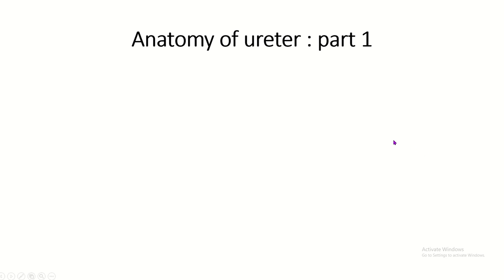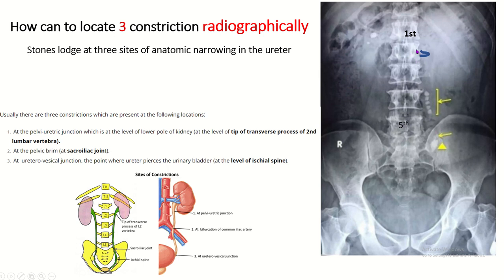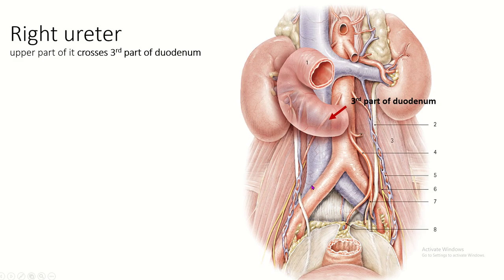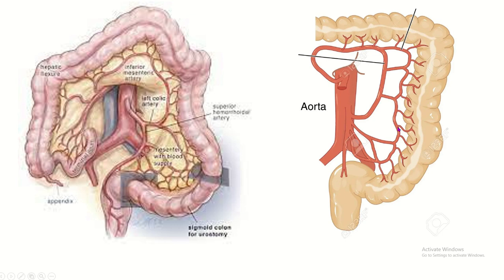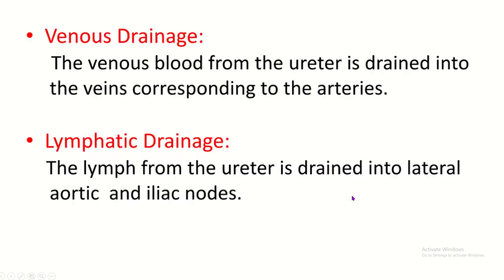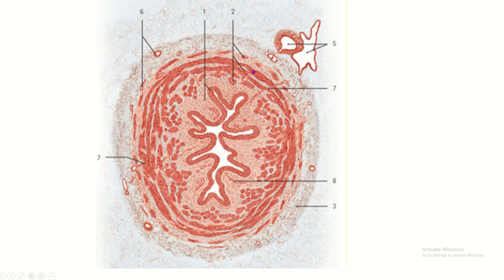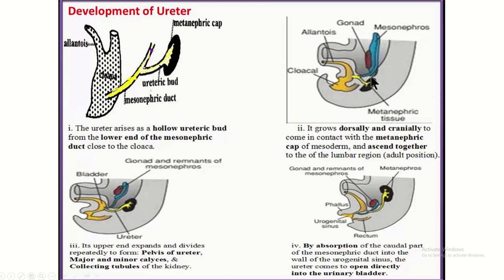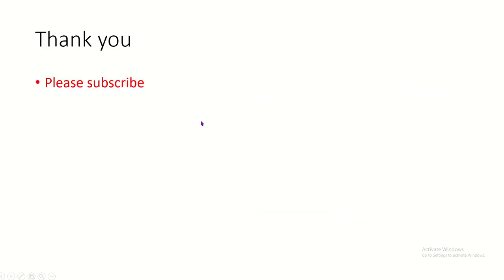Anatomy of ureter with clinical anatomy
The ureters, which are muscular tubes, link the urine bladder and kidneys. The ureter's anatomy can be summarized in five main ways:
Structure: The ureters have a diameter of 3–4 mm and are roughly 25–30 cm long. A center muscle layer, an outside fibrous coat, and an inner mucosa layer make up each ureter's three layers.
Peristaltic Movement: Urine is transported from the kidneys to the bladder by means of the ureters' muscular layer. Peristalsis, which involves rhythmic contractions, aids in the movement of urine through the ureters.
Blood Supply: The ureters are supplied with blood by tiny arteries called ureteric arteries. The arteries that supply the ureters with oxygenated blood come from branches of the renal arteries.
Blood Supply: The ureters receive their blood supply from small arteries known as the ureteric arteries. These arteries arise from branches of the renal arteries and travel alongside the ureters to provide oxygenated blood to their walls.
Ureterovesical Junction: The lower end of each ureter enters the urinary bladder through a one-way valve-like structure called the ureterovesical junction. This junction prevents urine from flowing back into the ureters when the bladder contracts during urination.
Ureteral Obstruction: The ureters can sometimes become obstructed, leading to the backup of urine. Common causes of ureteral obstruction include kidney stones, tumors, and structural abnormalities. Such obstructions can cause pain, urinary tract infections, and, if left untreated, may lead to kidney damage.
Please note that while I strive to provide accurate and up-to-date information, it is always recommended to consult medical professionals or reliable sources for specific medical advice or details. anatomy, anatomy of ureter, ureter anatomy, clinical anatomy of the kidneys
anatomy of kidney
 clinical anatomy of ureter
 clinical anatomy, ureter, renal anatomy
 kidney anatomy, anatomy of ureter in, anatomy urinary system, anatomy of the kidneys, anatomy of ureter in hindi, anatomy of the ureters, urinary anatomy
peritoneum anatomy, anatomy of urinary system
 kidney anatomy and physiology, ureter anatomy in hindi, anatomy lectures, ureters anatomy
Ureter anatomy
Ureter structure
Ureter function
duplication of ureter
Ureteral blood supply
Ureter innervation
Ureter histology
Ureter clinical anatomy
Ureteral stones
Ureteral obstruction
Ureteral strictures
Ureteral reflux
ureteric constrictions
renal artery
superior and inferior vesicle artery
gonadal artery
transitional epithelium
ureteric bud
Ureter and kidneys
Ureter surgical anatomy
Ureteral injuries
Ureter embryology
5 Hashtags:
Top 5 Video Titles with Channel Names:
"Ureter Anatomy: Structure and Clinical Correlations" - AnatomyZone
Ureters (anatomy) Sam Webster
"Ureteral Stones: Causes, Symptoms, and Treatments" - Osmosis
Ureters - Function, Definition and Anatomy - Human Anatomy | Kenhub
Kenhub - Learn Human Anatomy
The Anatomy of the Ureter
Anatomic Wisdom
"The Ureter: Detailed Anatomy and Function" - Ninja Nerd Lectures
"Clinical Anatomy of the Ureter: Pathologies and Procedures" - Medicosis Perfectionalis
"Ureteral Injury: Mechanisms and Management" - Lecturio Medical Videos
anatomy of ureter in,anatomy of ureter
clinical anatomy
anatomy of ureter in hindi,ureter
anatomy of kidney,anatomy
ureter anatomy
ureter anatomy in hindi
clinical anatomy of kidney,clinical anatomy of the kidneys
anatomy of the ureters
anatomy of the kidneys
kidney anatomy
urinary anatomy,anatomy lectures
anatomy urinary system,anatomy clinical hysterectomy
anatomy clinical 2021
anatomy and clinical hysterectomy